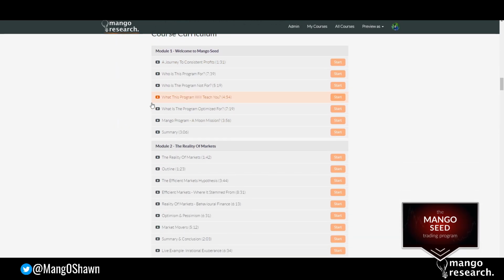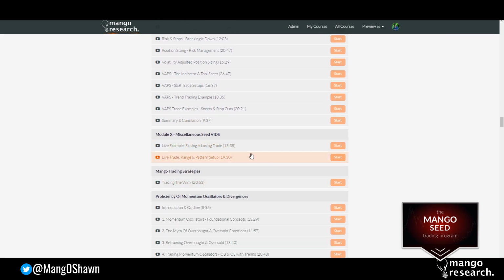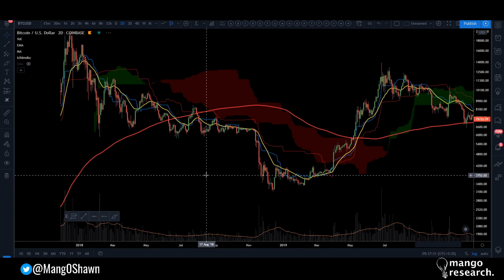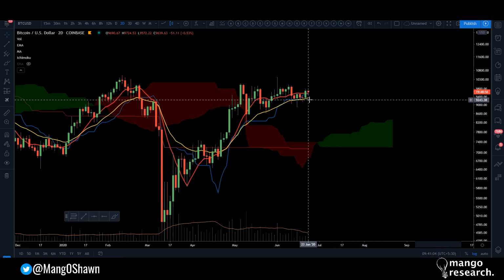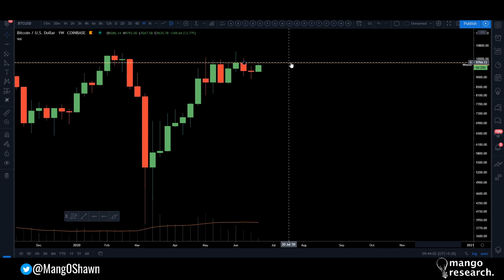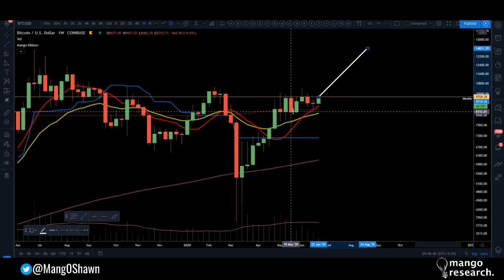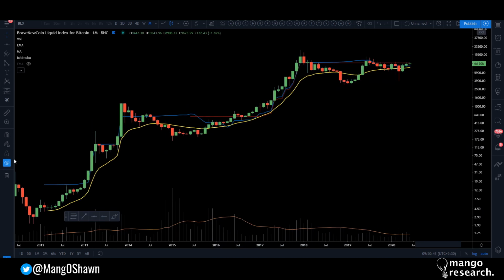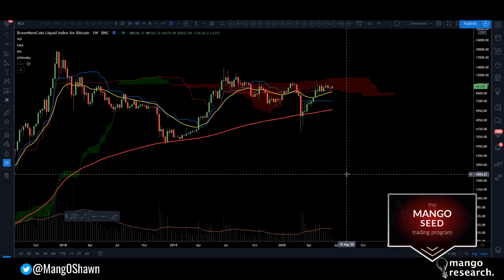Is Bitcoin Going To Pump? BTC Price Prediction Today | NEWS & Market Analysis | JUNE 2020 🏮